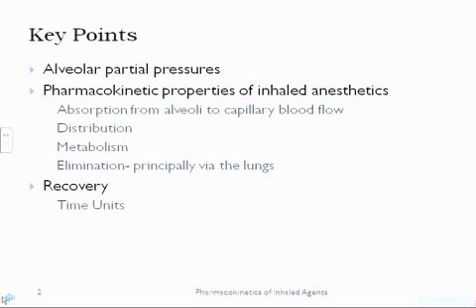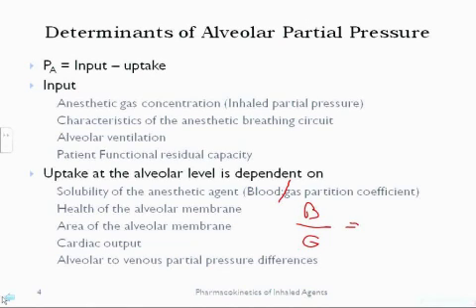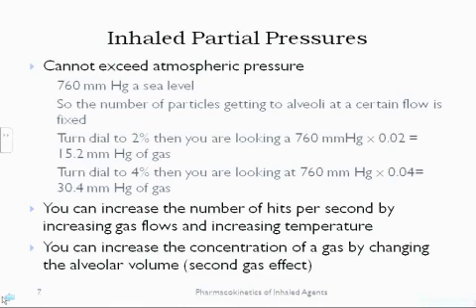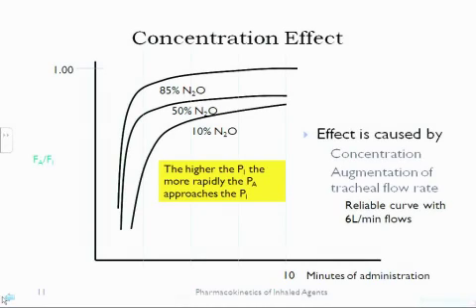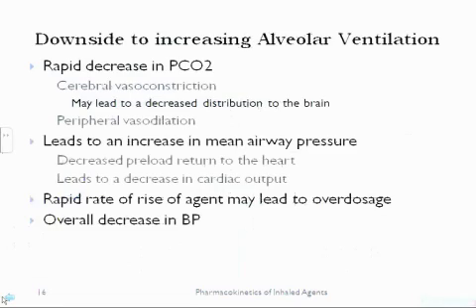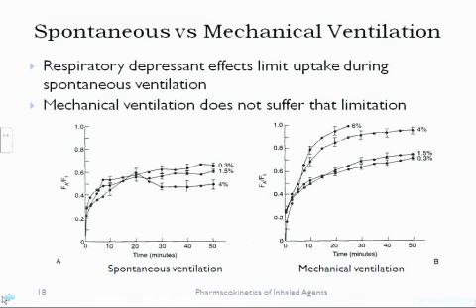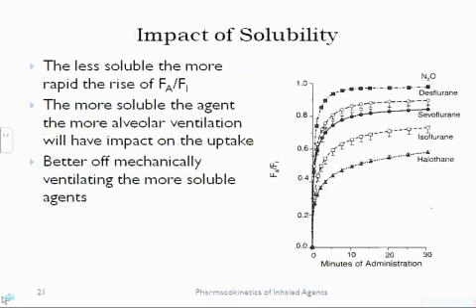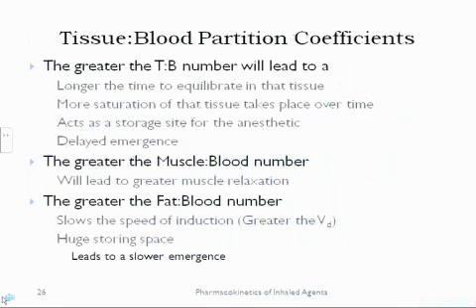Lect 2 Pharmacokinetics of Inhaled Anesthetics A